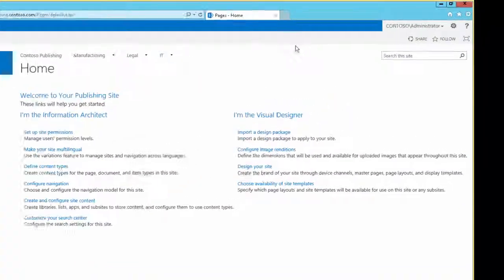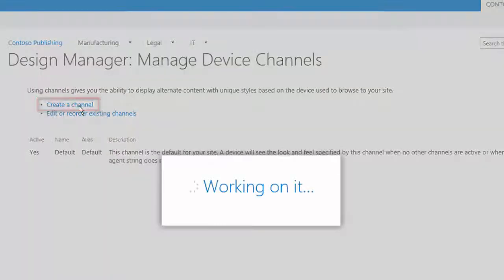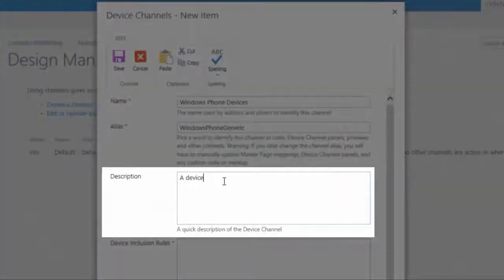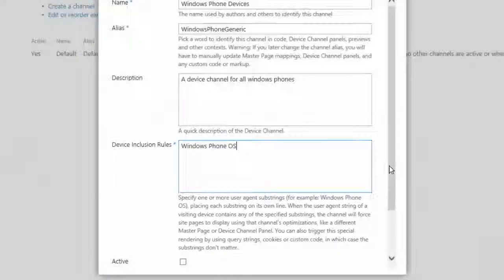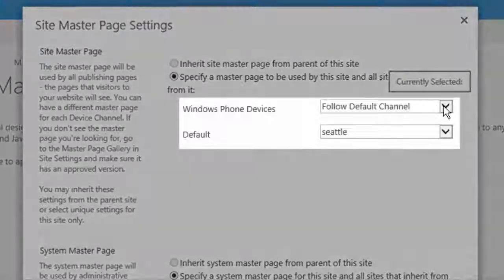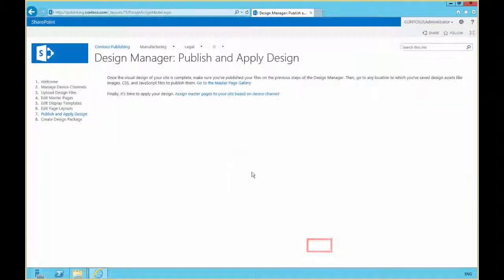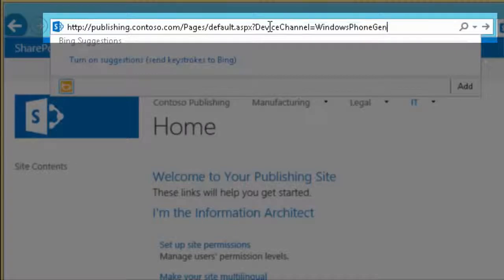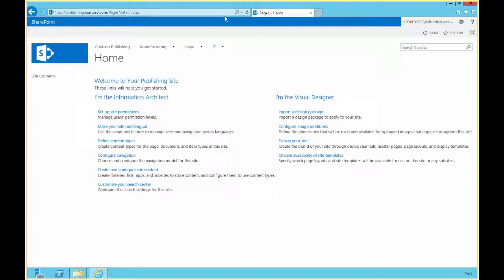SharePoint 2013 - Create a Device Channel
In this Demo:
Create a Device Channel
Assign a Master Page to the Device Channel
Test the Device Channel using the DeviceChannel query string attribute